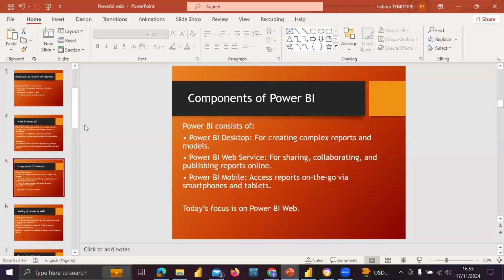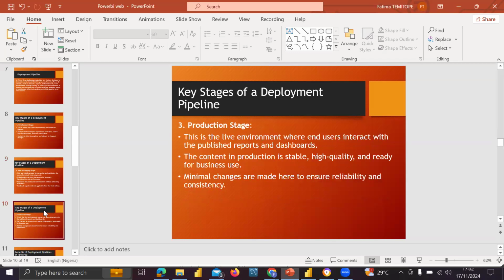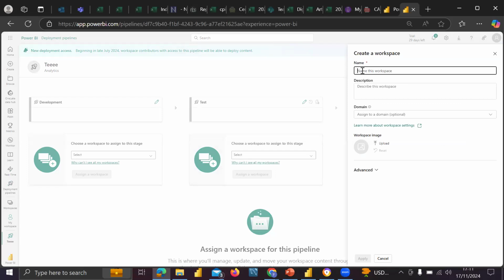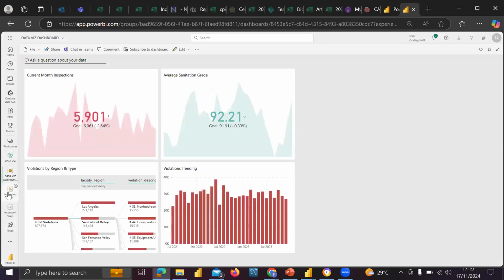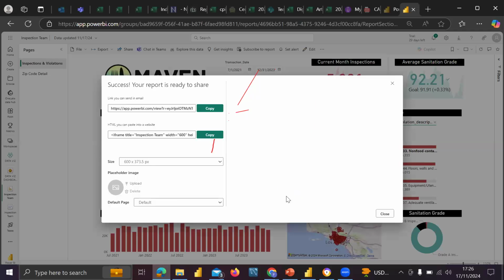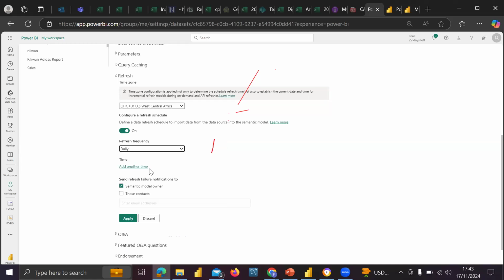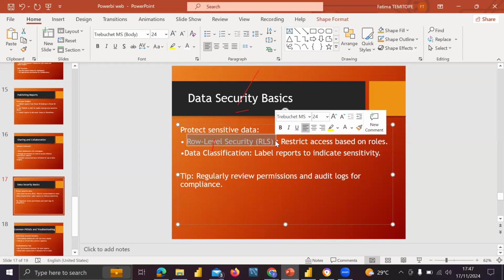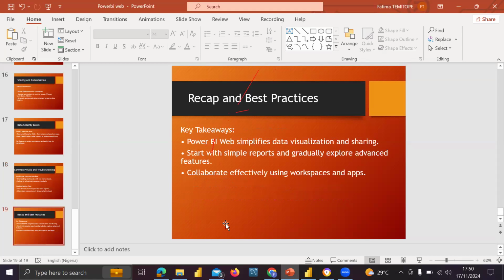Week 6 - Session 4 : Power BI on the Web